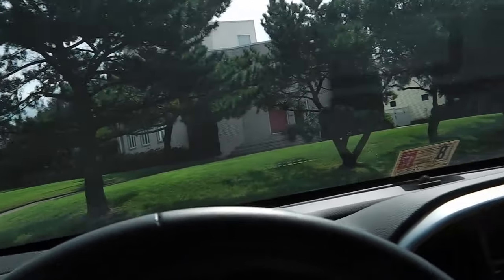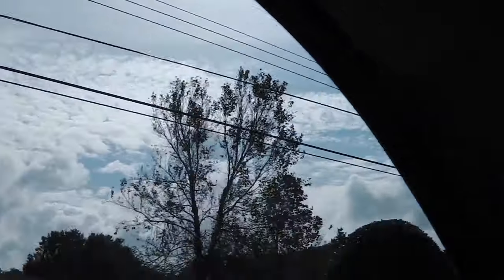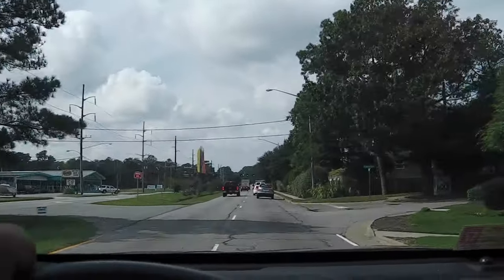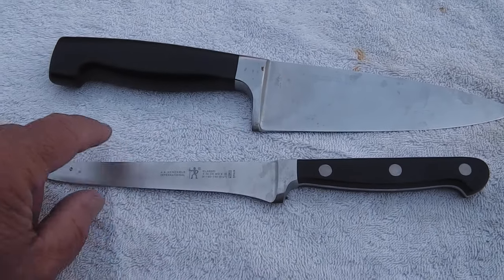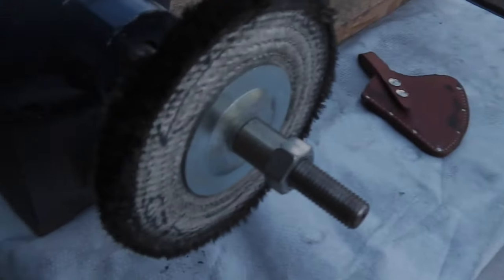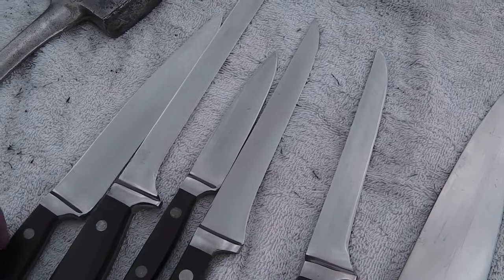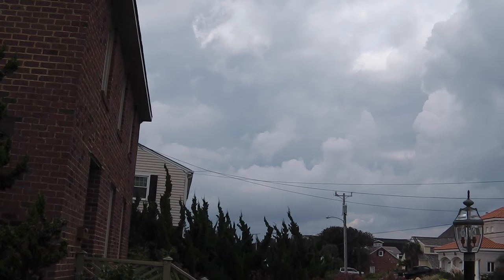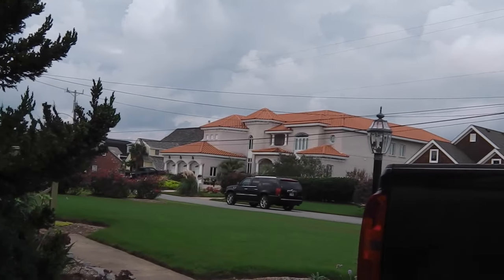Sharpening Service: Hatches & Knives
cleaning - polishing - sharpening today.